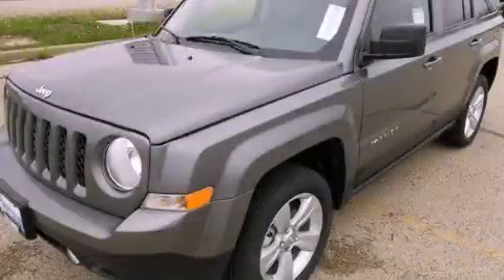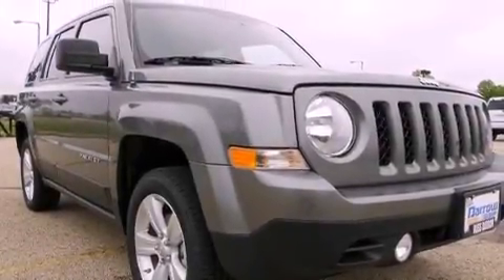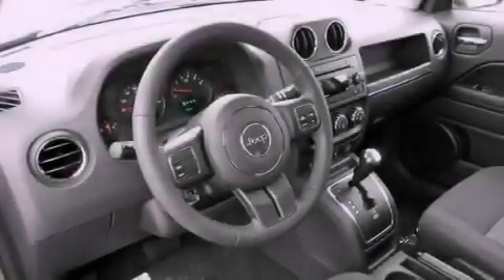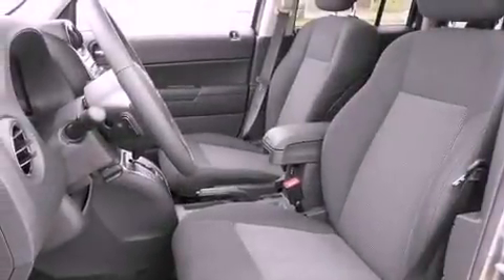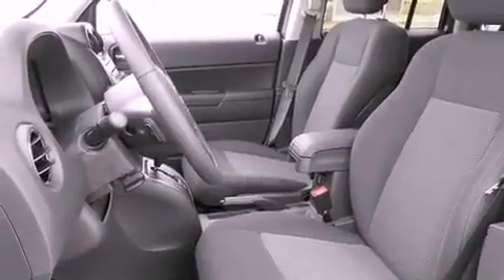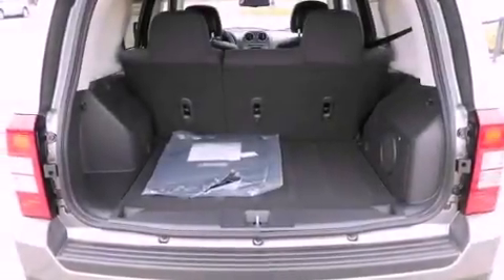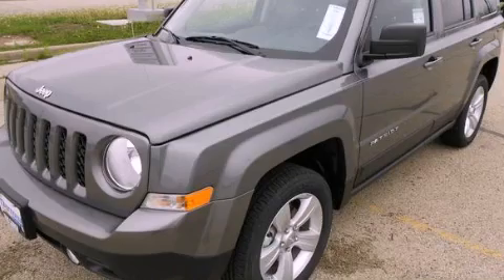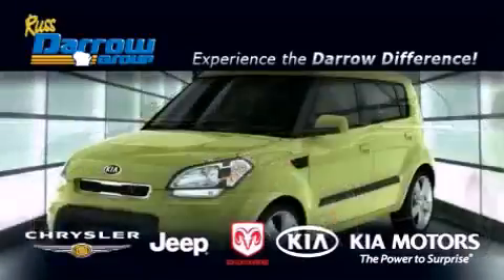2012 Jeep Patriot Madison WI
Year : 2012
 Make : Jeep
 Model : Patriot
 Engine : 2.4L
 Trans . : Variable
 Exterior : Mineral Gray Metallic
 Miles : 7

 Stock : J12178

 3502 Lancaster Dr.

 2012 Jeep Patriot Madison WI